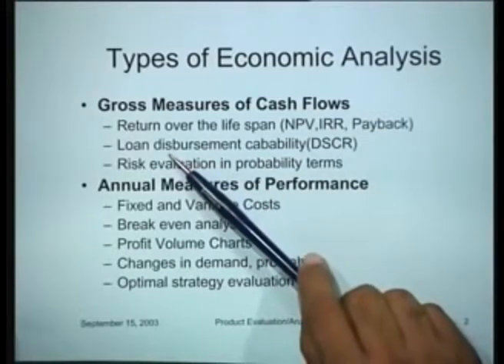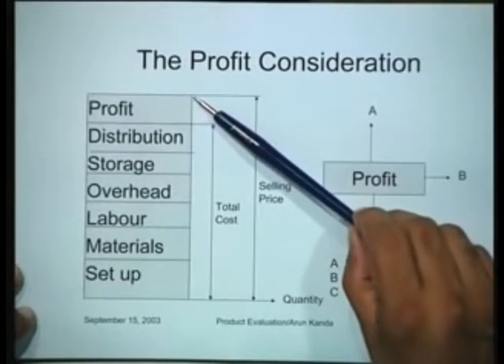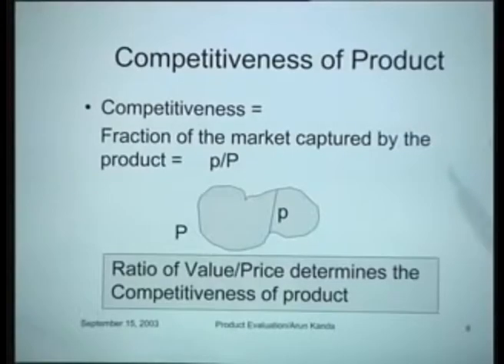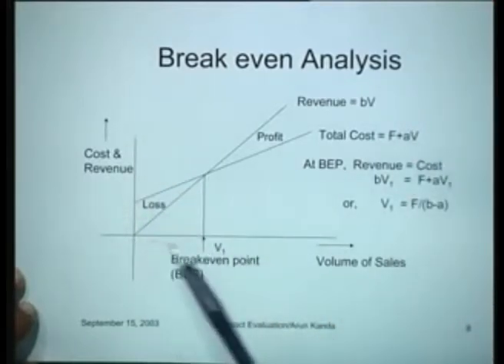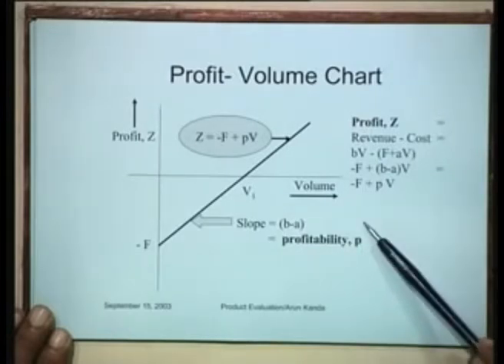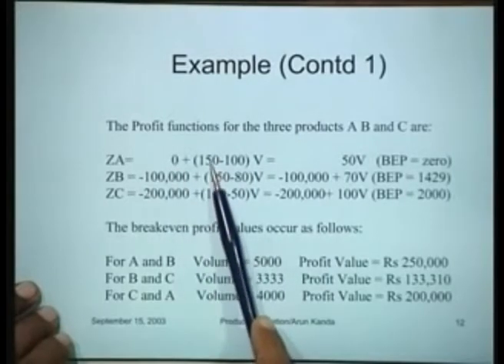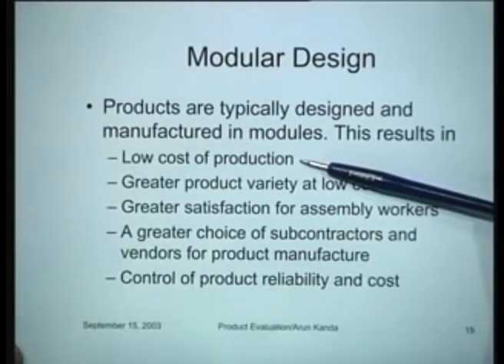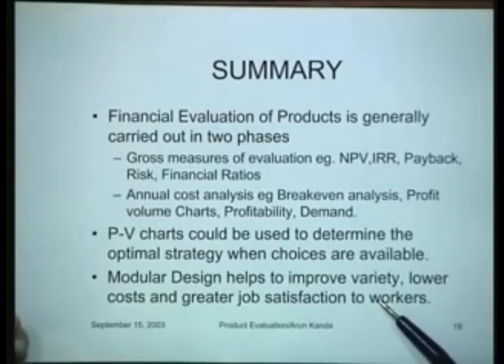Economic Evaluation of New Products & Services